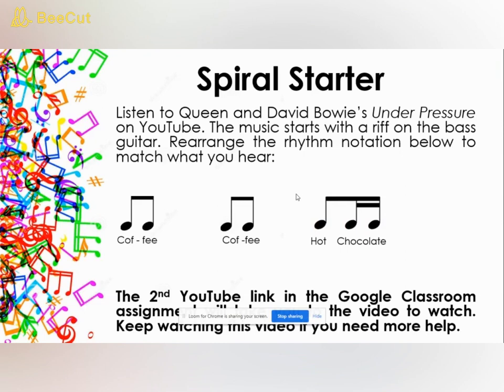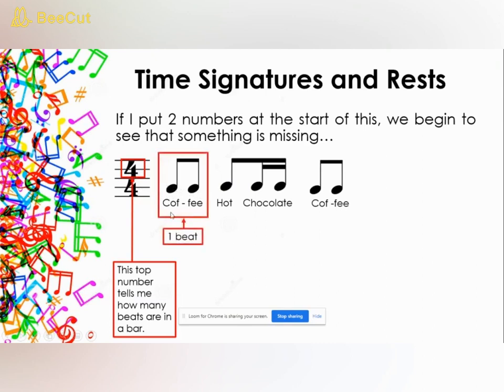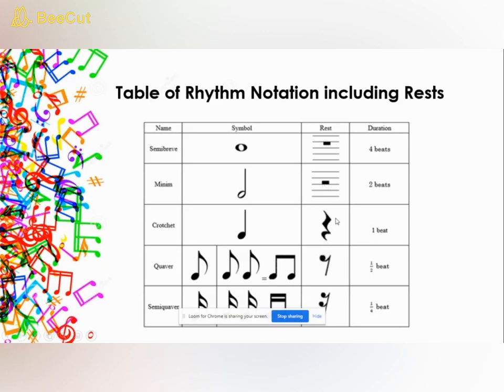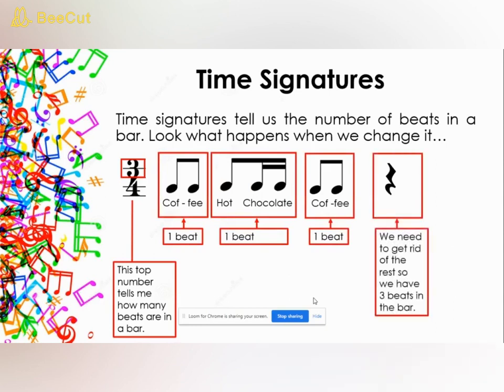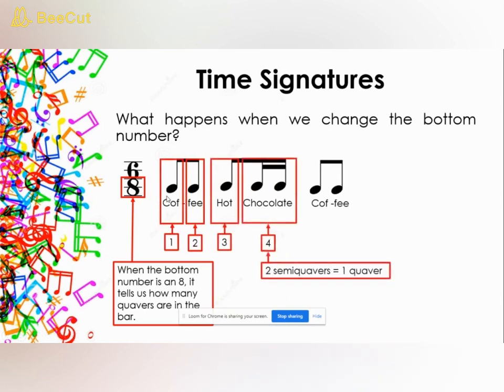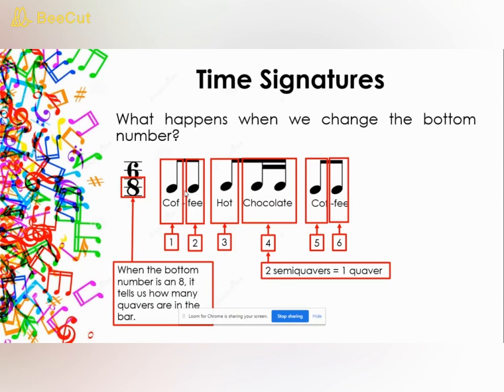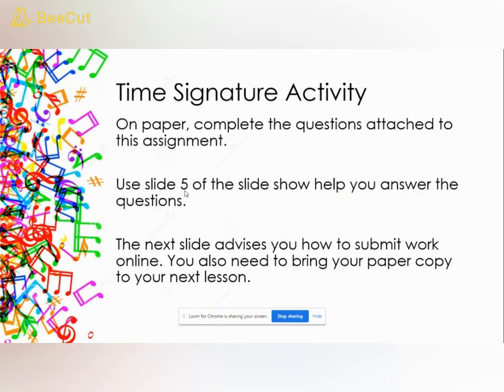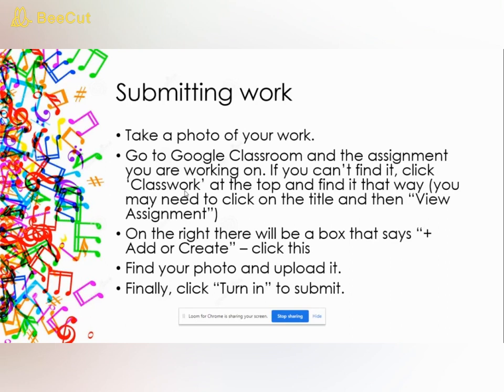Year 9 Time Signatures and Bars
This lesson looks at 4/4, 3/4 and 6/8 time signatures.